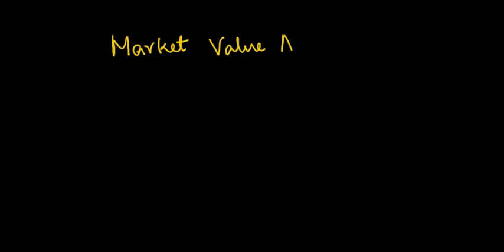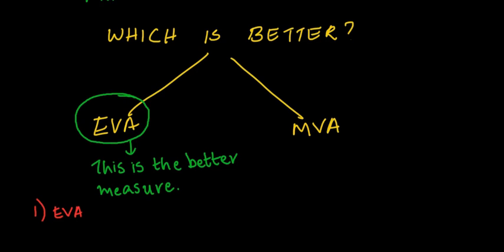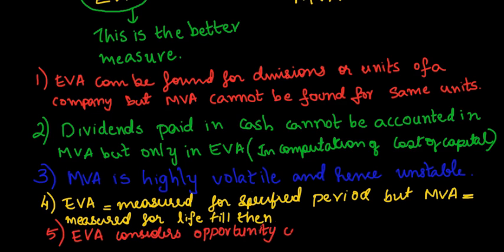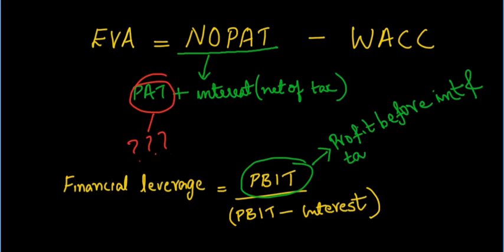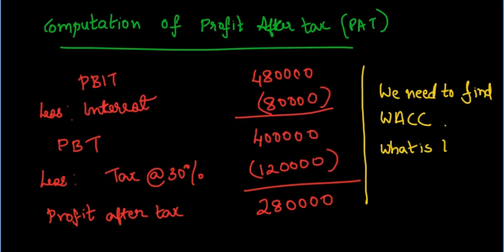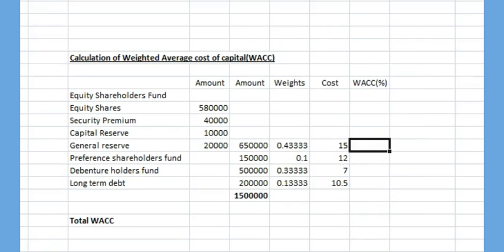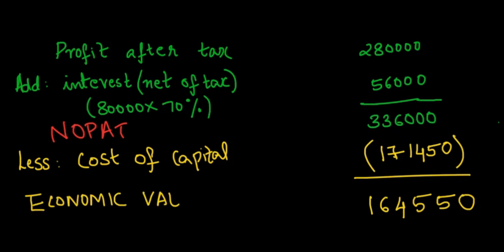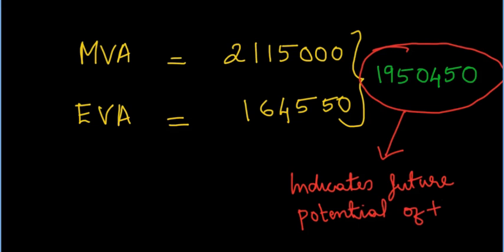Market Value Added - CA Final - Financial reporting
This is a video on Market value added which is the 10th chapter (unit 3) of Financial reporting in CA Finals.